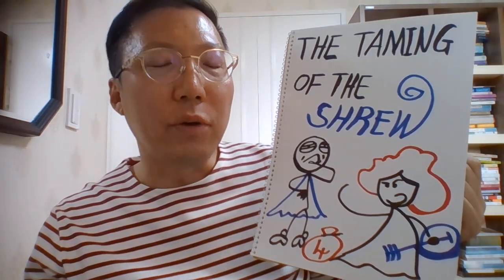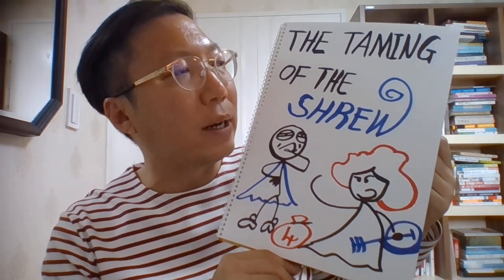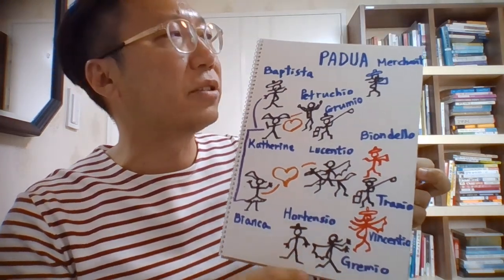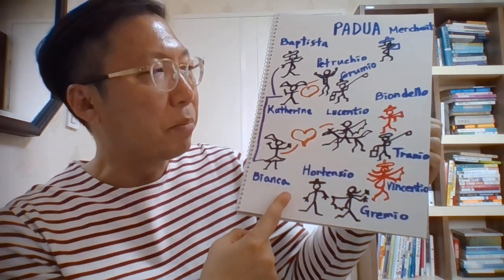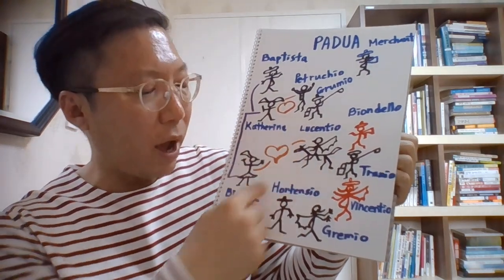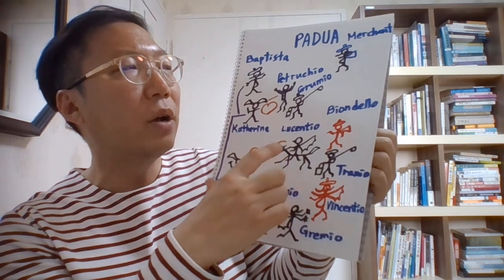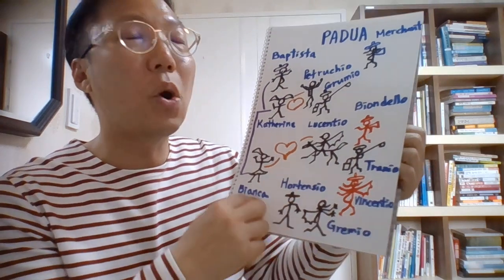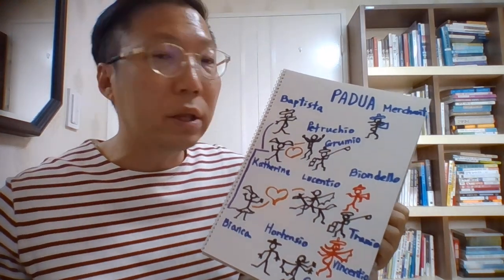The taming of the shrew (plot summary part1)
This video aims to introduce the taming of the shrew to GAFL students and help out students for understanding the plot and characters of the play.